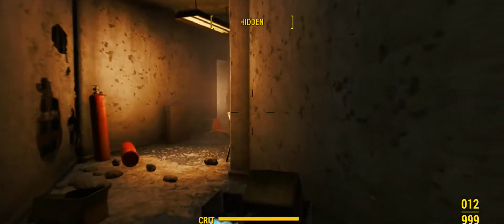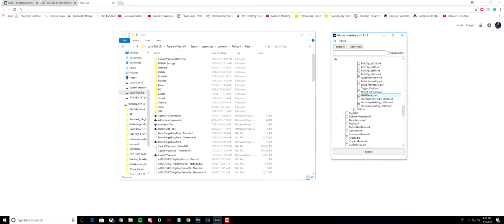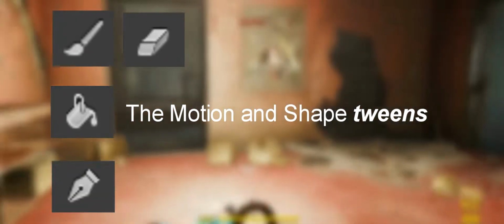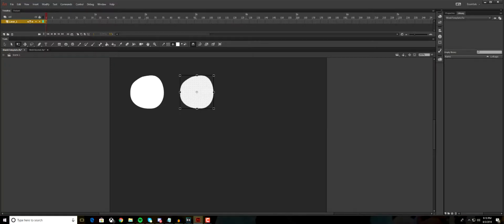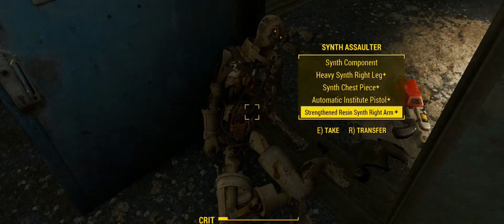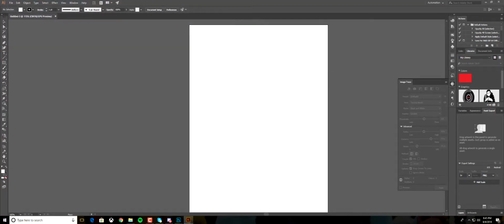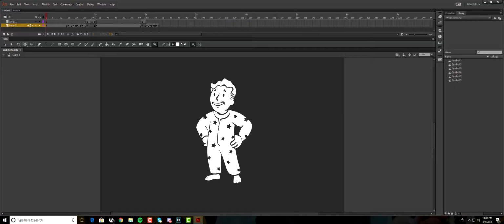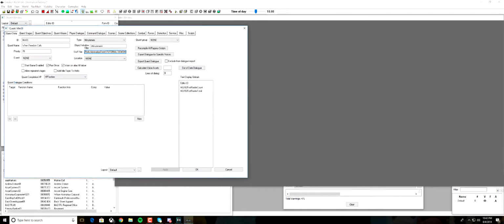How To Make Animated Fallout 4 Icons - CREATION KIT & ANIMATE TUTORIAL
Hey guys! I made this tutorial for a couple of friends, but I figured I'd release it publicly since I haven't seen anything about it on YouTube!
Please bear with any sort of mistake in the tutorial, as it's the first tutorial I've posted before.